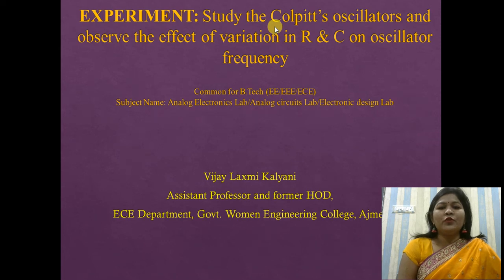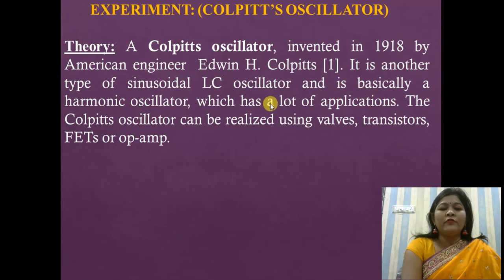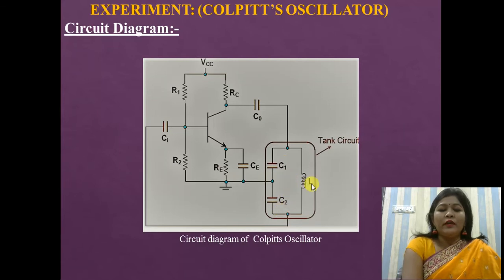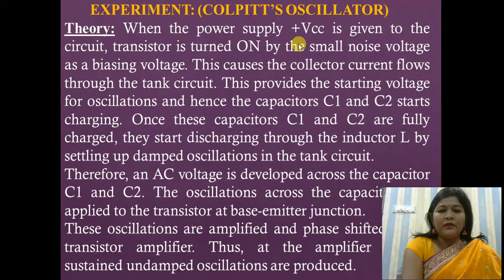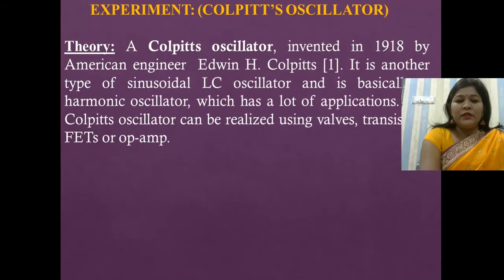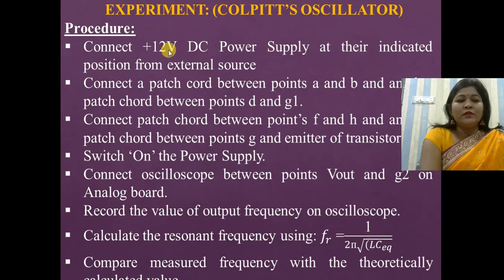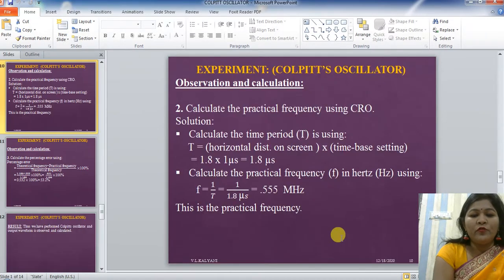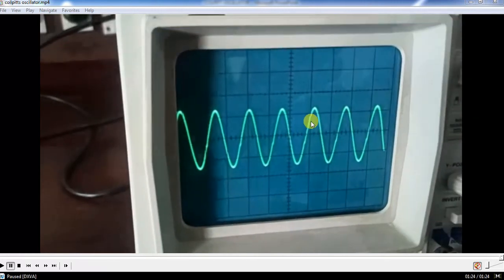LIVE EXPERIMENT OF TRANSISTOR BASED COLPITTS OSCILLATOR USING ANALOG BOARD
In this video we are going to perform the live experiment of transistor based Colpitts oscillator using analog board with complete explanation and calculation.